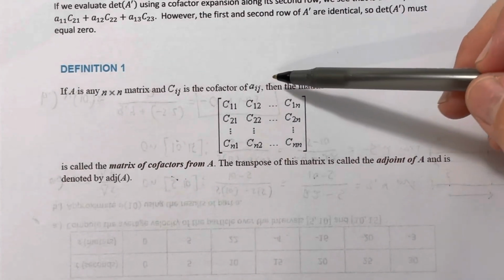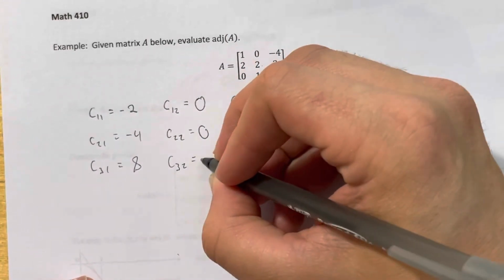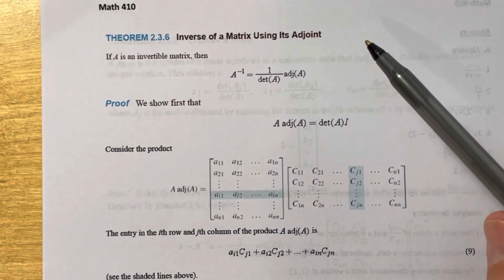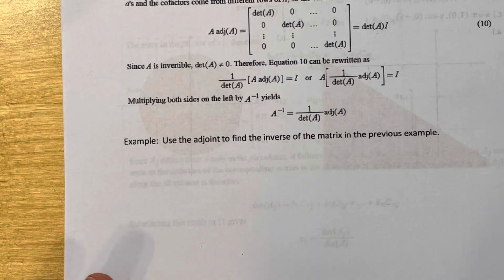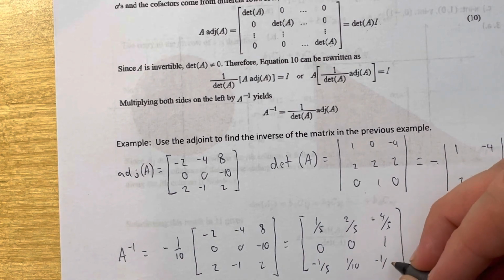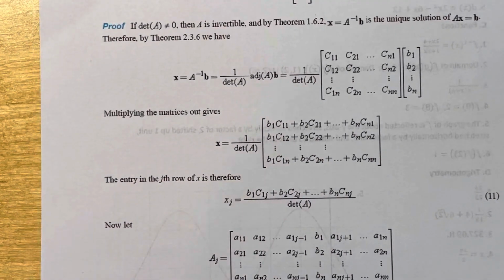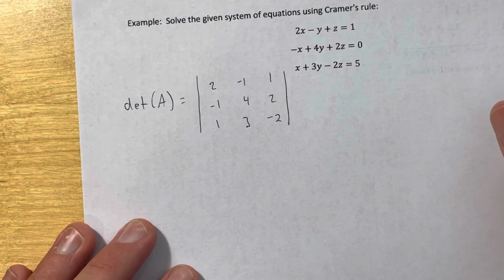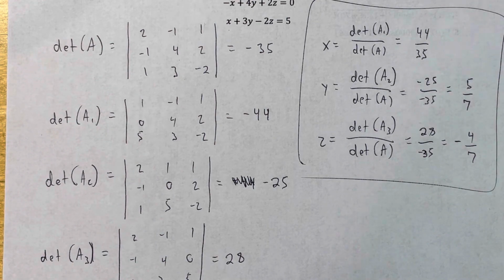2.3 - Properties of Determinants; Cramer’s Rule (Part 3)